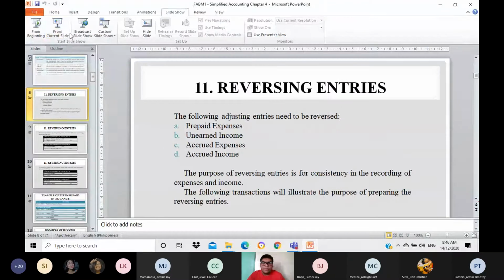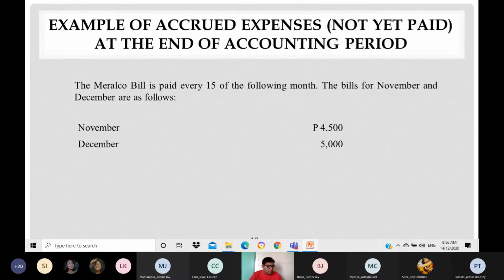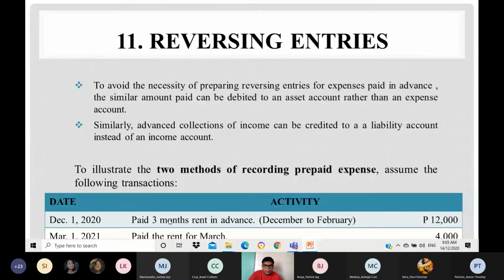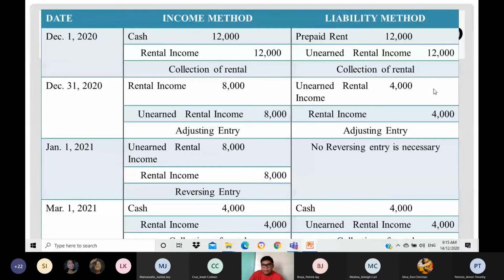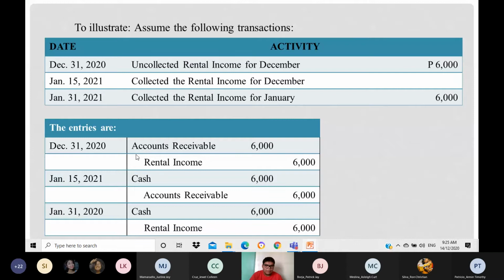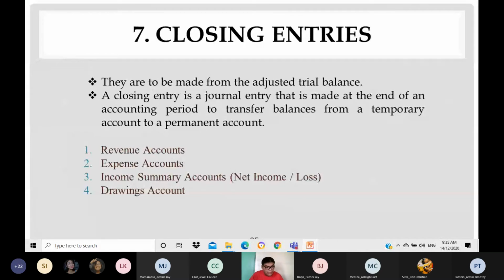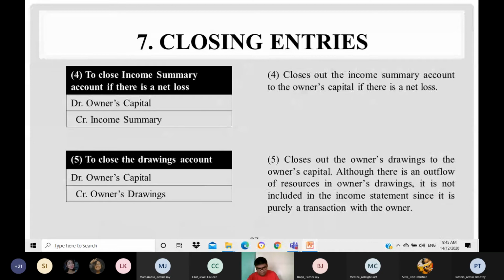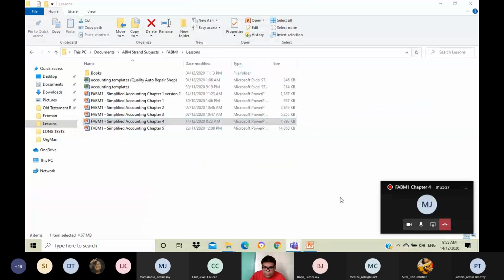FABM1 1Q2G Meeting #4 (Chapter 4 - Closing Entries)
old recording from last year.

Fundamentals of Accounting, Business, and Management (FABM) 1